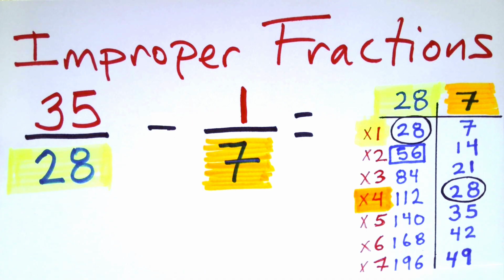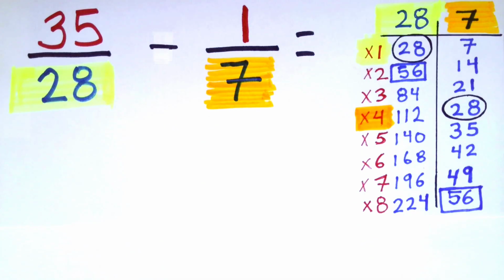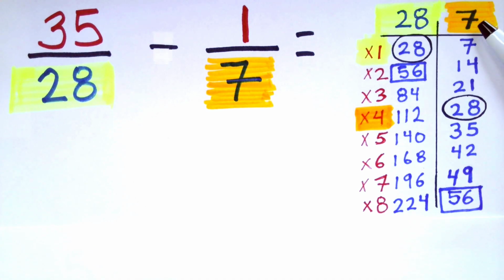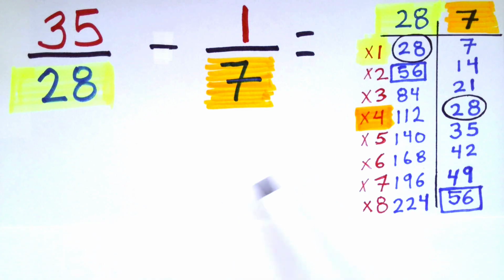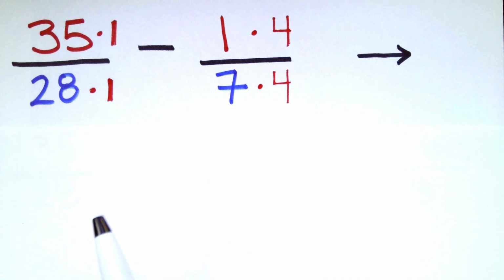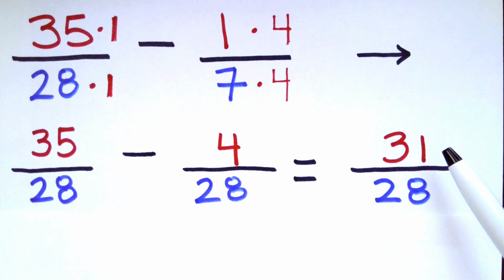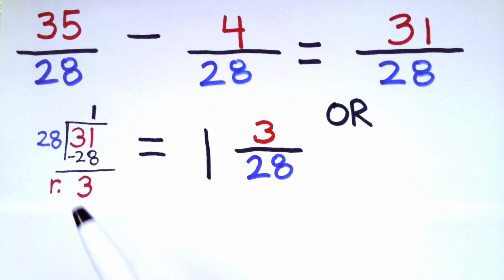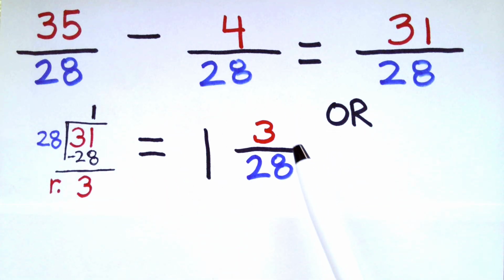"FRACTIONS: Part 3 Subtracting Improper Fractions"